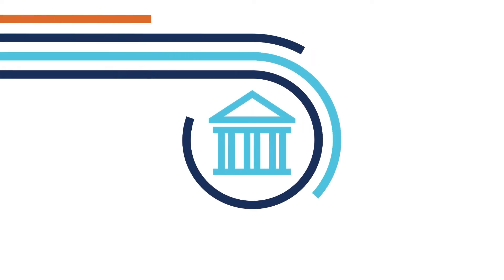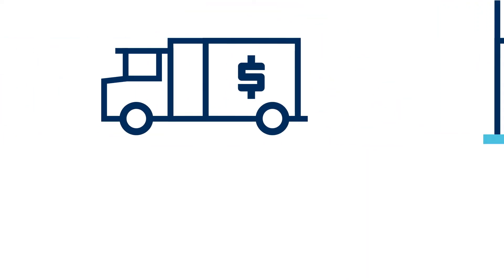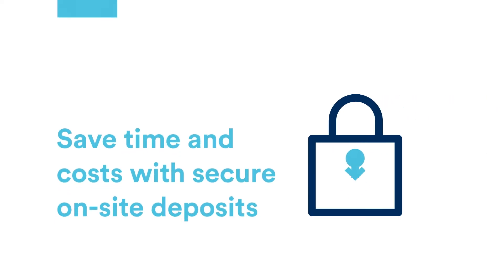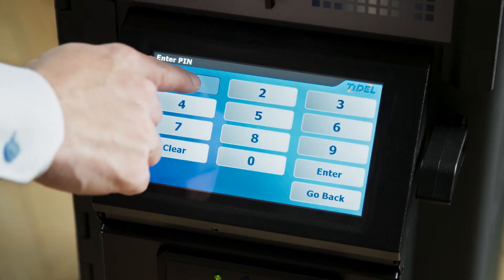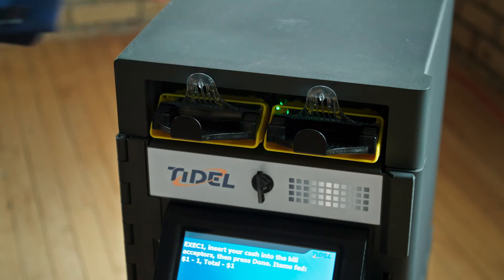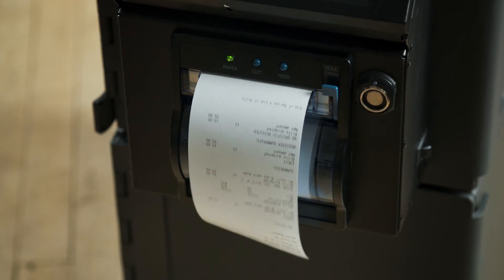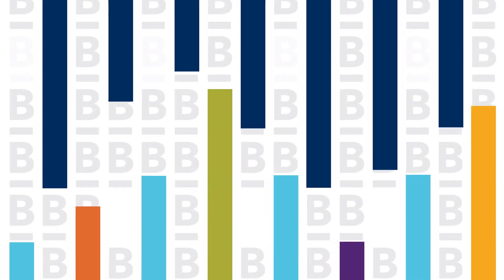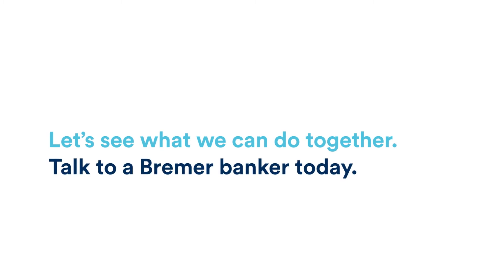Virtual Vault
These days, even a simple trip to the bank isn't so simple. And every trip takes time away from doing business. What if, instead of going to the bank, the bank came to you? That's the idea behind Virtual Vault from Bremer Bank.